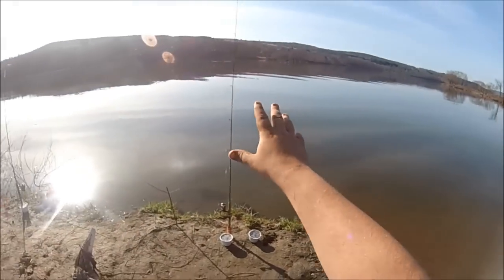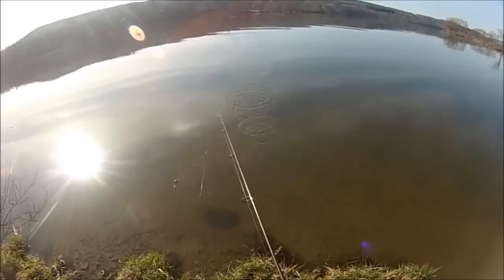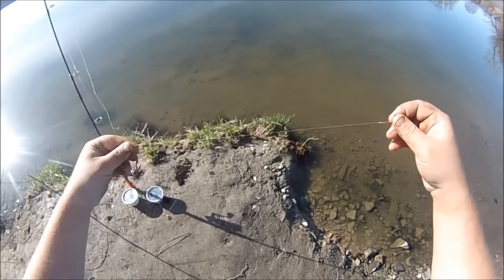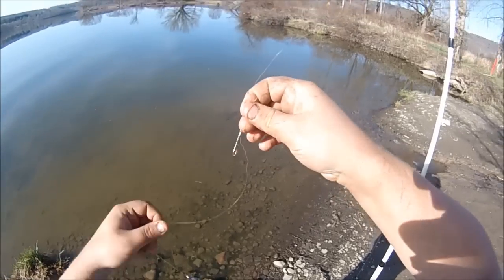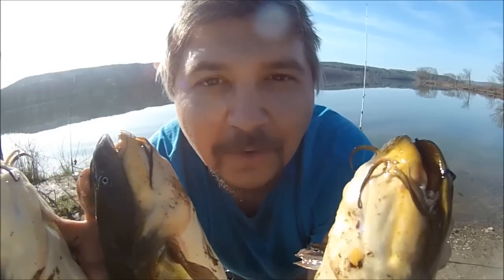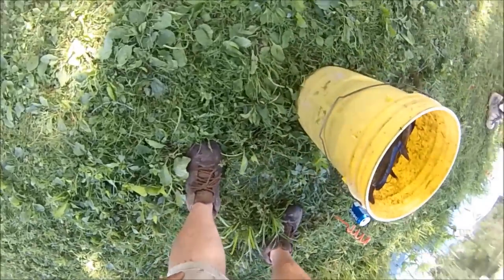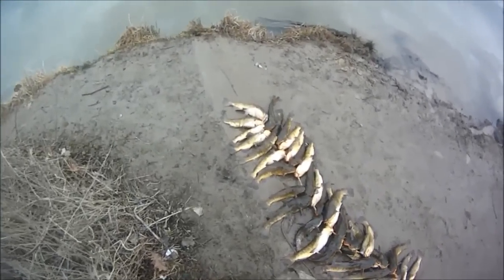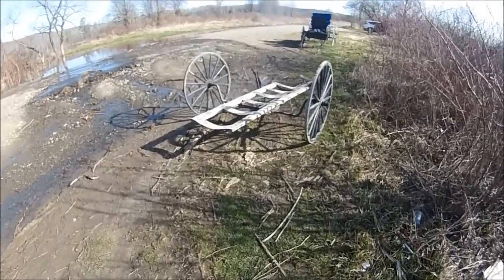Vlog #52: How-to Bullhead Fishing | Tips and Techniques | Rigs | Greatest Hauls Recap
This is my  fifty second vlog (video blog) filmed in May, 2018 in upstate New York (NY). It shows a bullhead fishing teaser, how to catch bullhead catfish at night, bullhead rigs for fishing with bait such as worms, and bullhead fishing tips and techniques along the way. It also shows some of the greatest brown bullhead catches of my past.